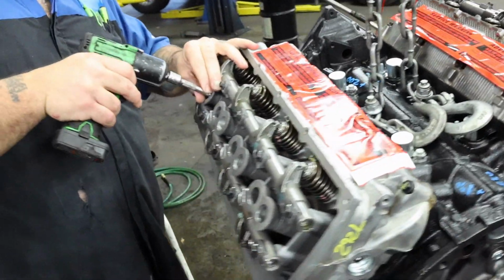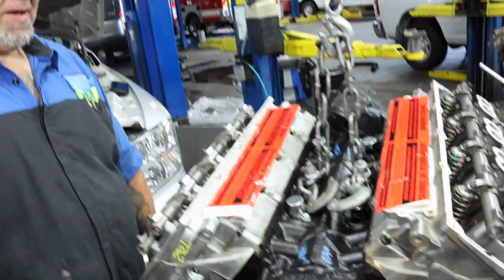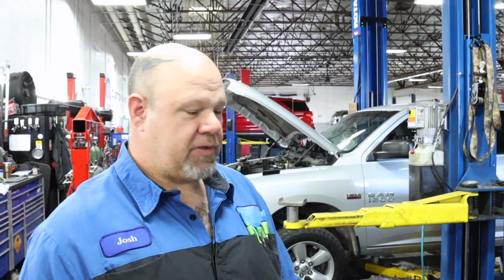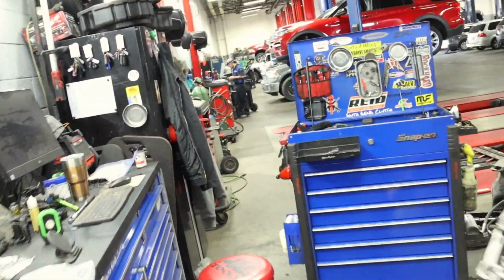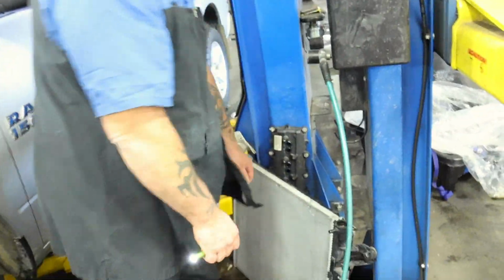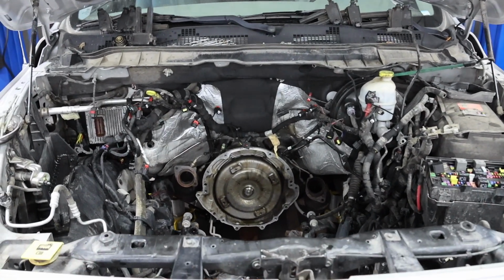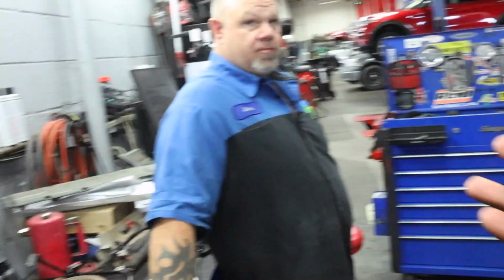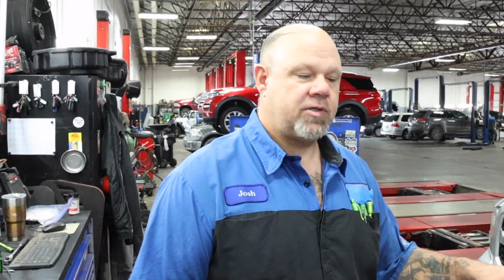The Main Reason The I6 Hurricane Engine Will Be Superior To the V8 HEMI...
This is part 2 of Josh @Trukstuf tearing down a well maintained 5.7L V8 with cam and lifter failure!

10.2-inch iPad (Wi-Fi + Cellular, 64GB) -